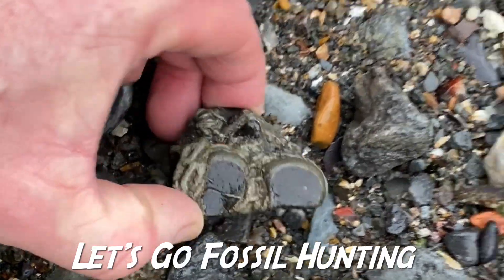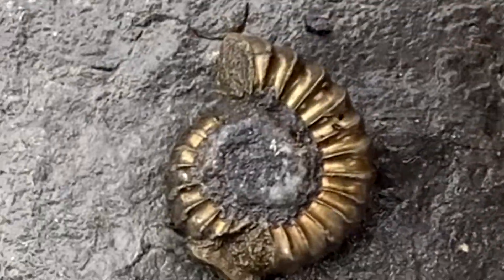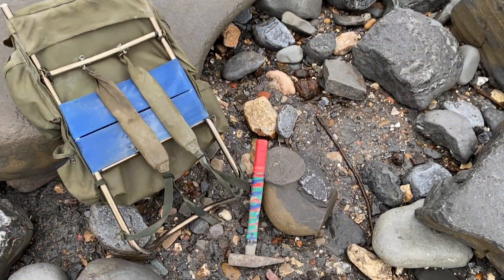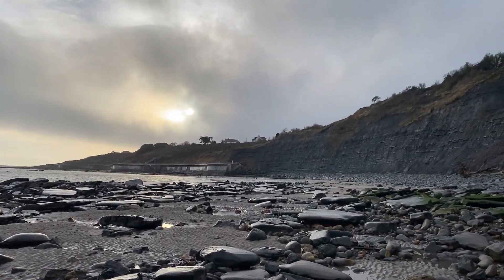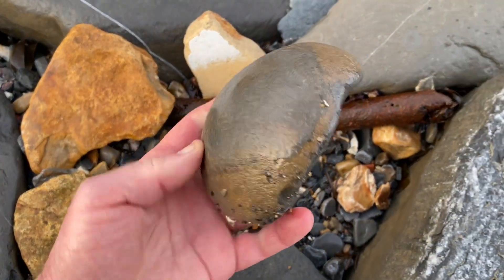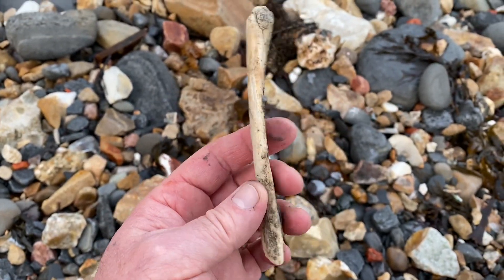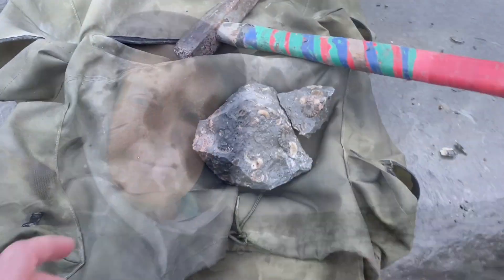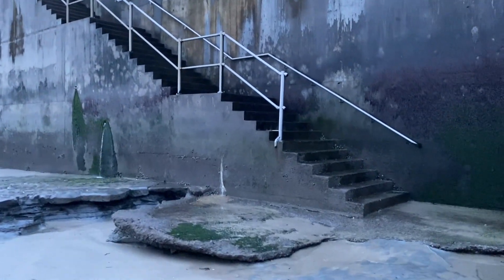Fossil Hunting The Jurassic🌊Coast, U.K.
I hope you find some fossils along the Jurassic Coast-at low tide. Sometimes fossil hunting turns out to be treasure hunting, especially when you are trying a bit of sieving.The Jurassic Coast really does have some stunning fossils. I recommend wearing safety glasses and sturdy rubber gloves when hammering the right rocks. Remember the cliffs are dangerous and liable to fall suddenly and without warning. Keep away from the dangerous cliffs. The best fossils are washed out onto the beaches at low tide, by the sea's actions. Look out for the slippery seaweed on the ledges and rocks. I offer fossil walks along the Jurassic Coast on the following website, so feel free to take a look at the website I made, with our online fossil walks There is a fossil collecting code of conduct in place along the Jurassic Coast !